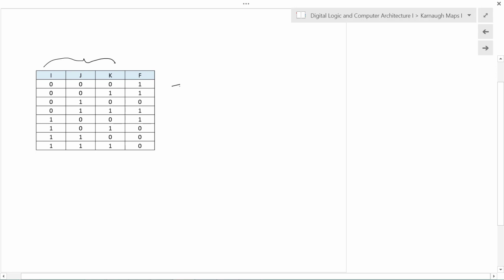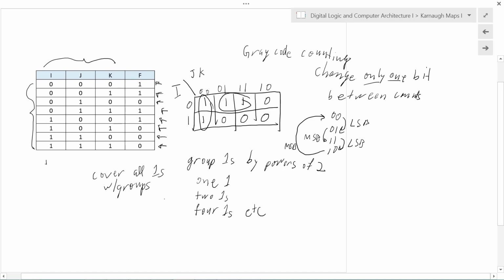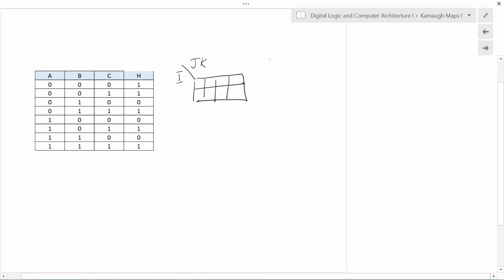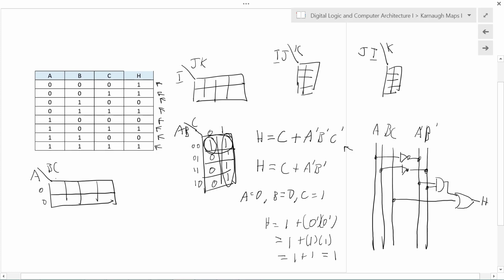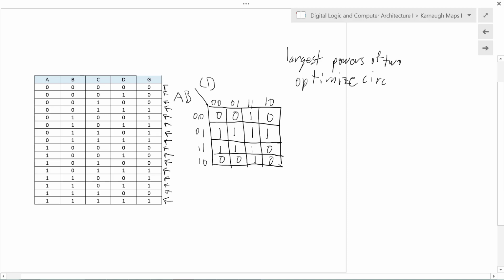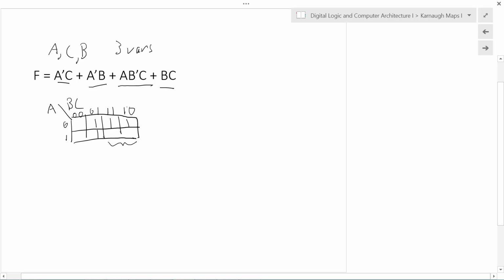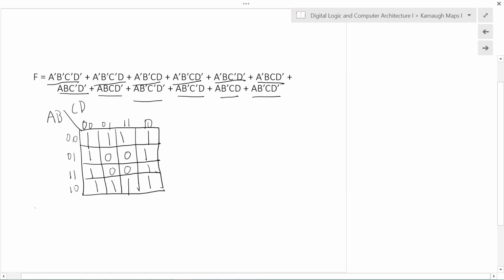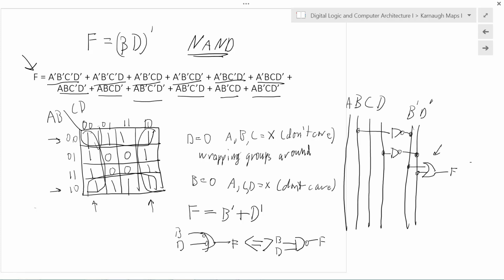Introduction to Karnaugh Maps for Optimization of Digital Logic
Introduction of Karnaugh maps (K-maps) and how they can be used to derive a minimal, two-level network of logic gates.